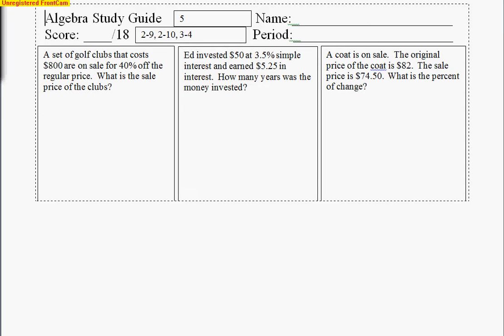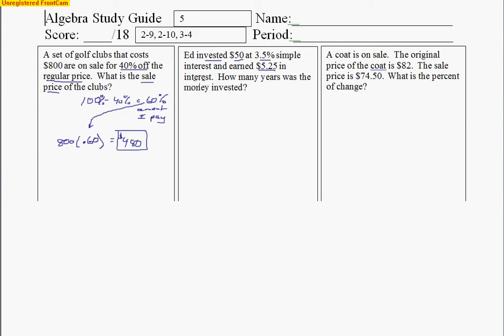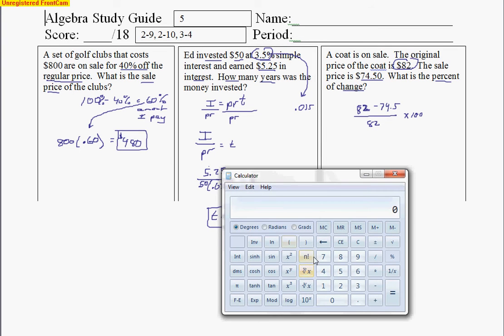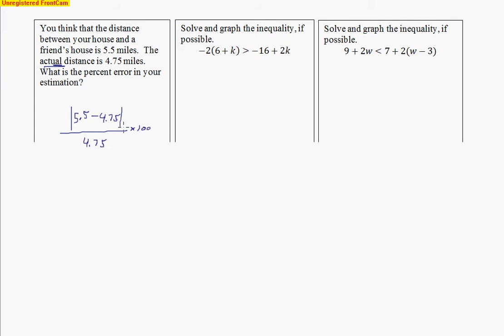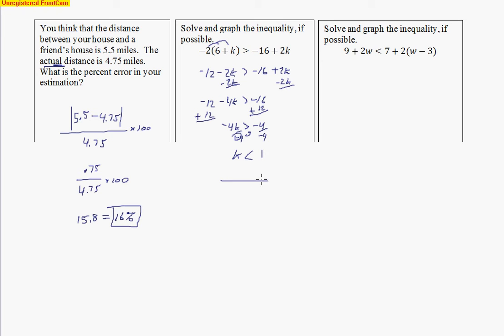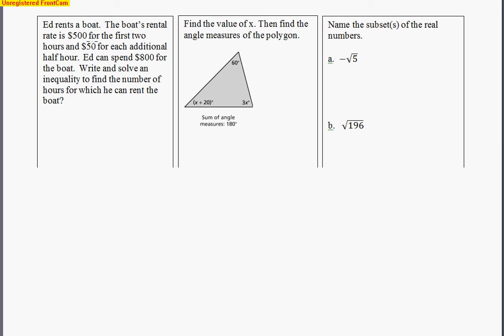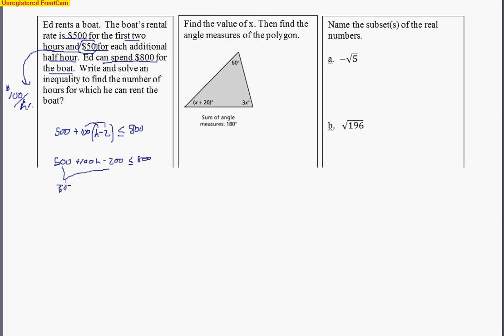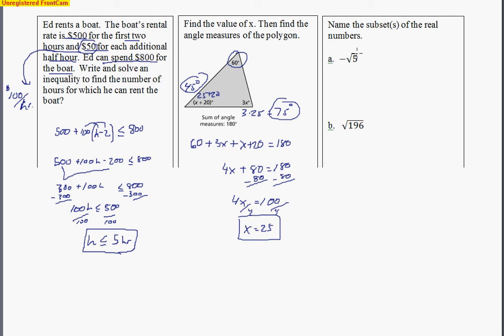Study guide for Quiz 5